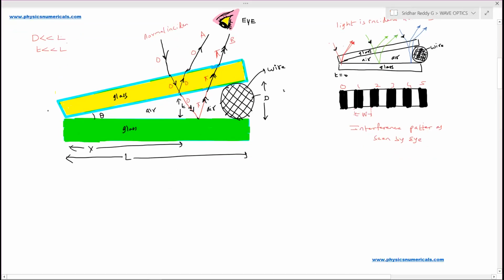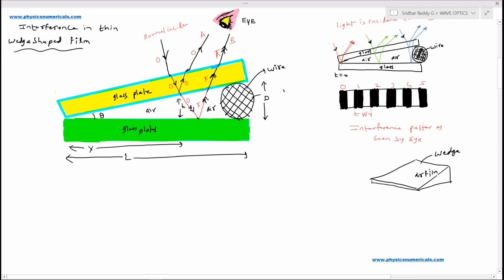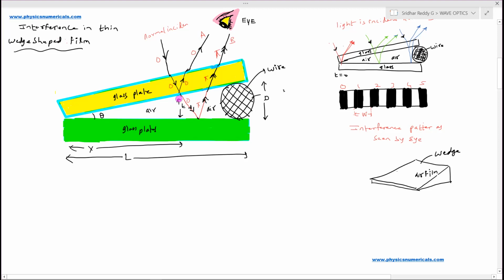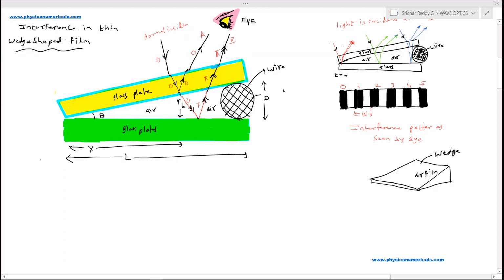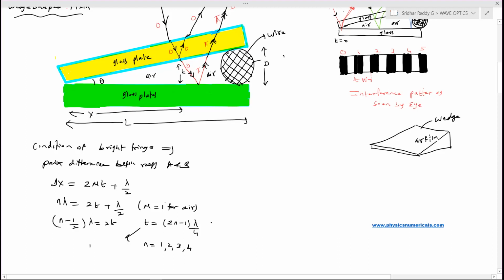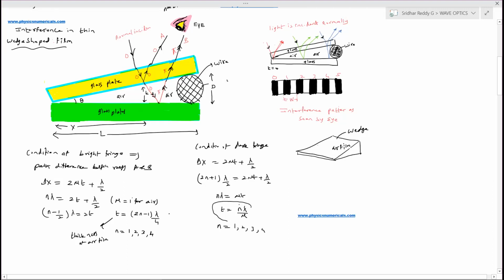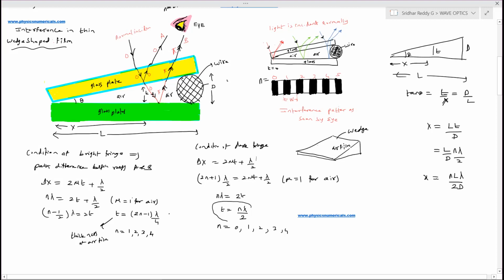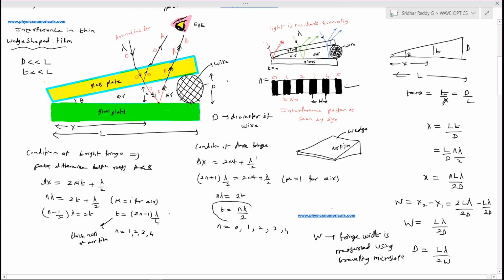9) WAVE OPTICS | interference wedge shaped film | Physics class 12 JEE Advanced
WAVE OPTICS | interference wedge-shaped film | Physics class 12 JEE Advanced physicsnumericalshelp sridharsirphysics jeeadvancedphysics iitjeephysics jeeadvanced Thanx for watching this video😊 . Experience--20yrs ; Mentored below 100 and 1000 JEE Advanced Ranks.